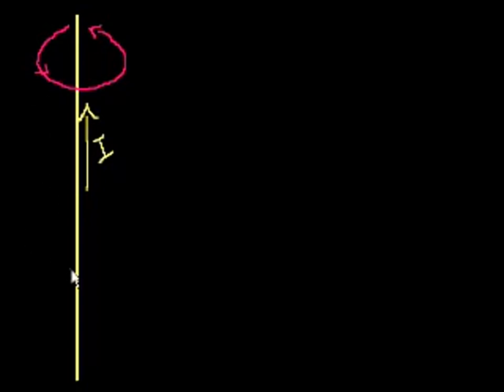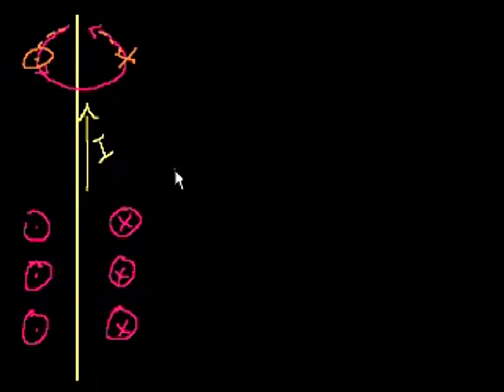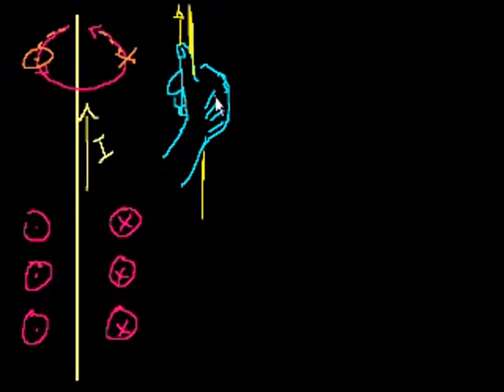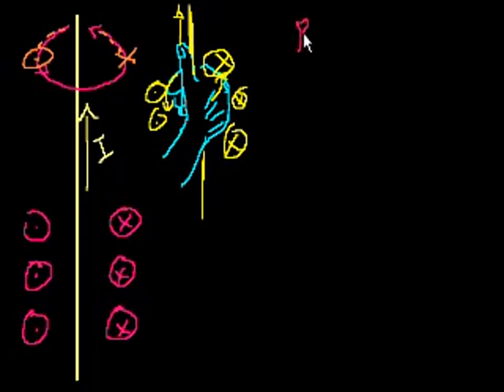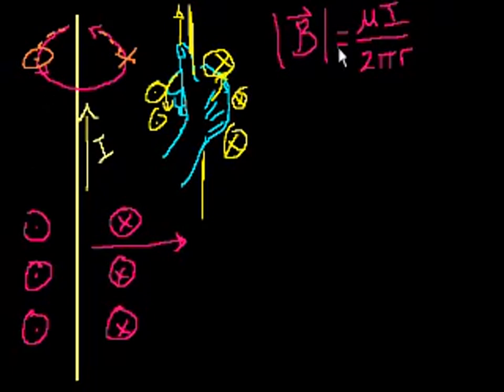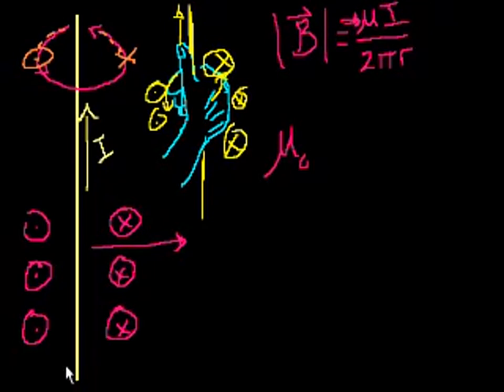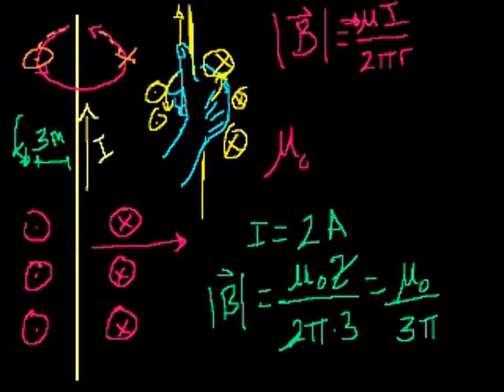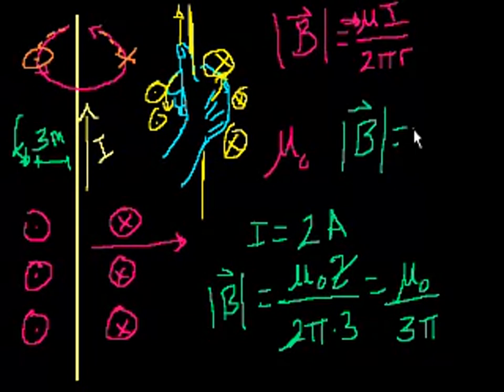Magnetism 6Magnetic field due to current